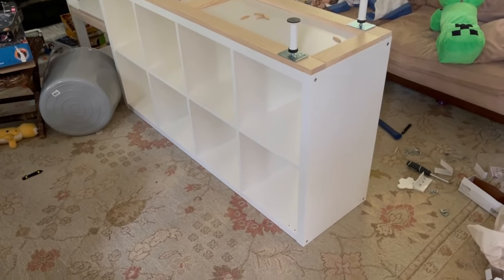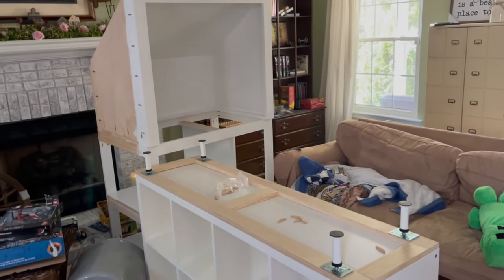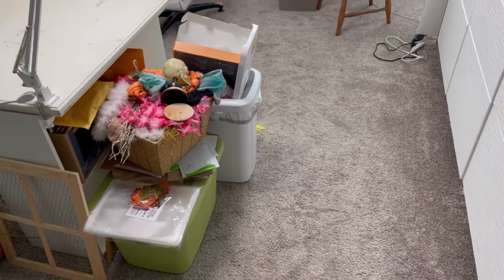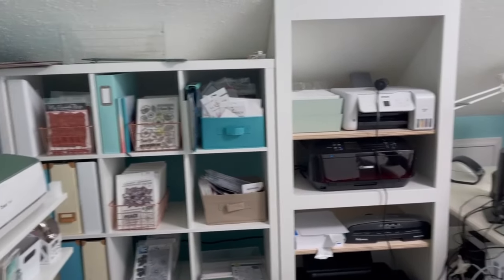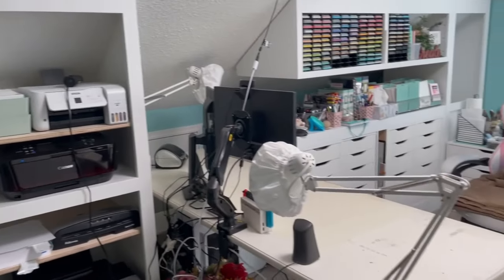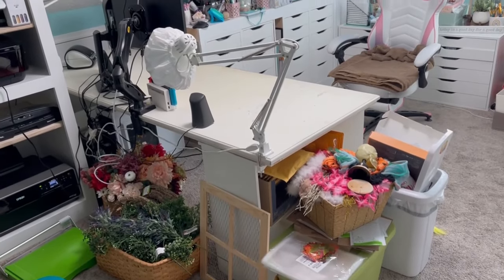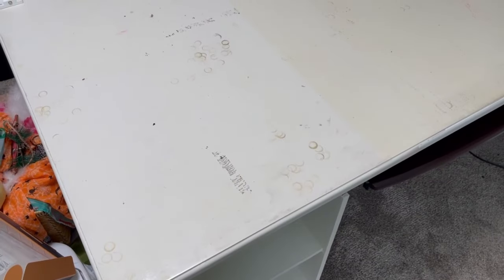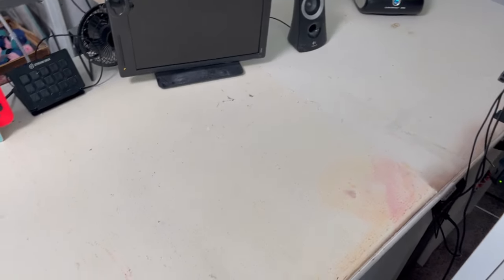Studio Vlog 016 | THE DESK IS DONE! Distressing my new Desk Top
I'm SO excited  that my new desk is finally done and in place. There are a few things left to do, but I'm just so happy that things are really coming together. We made the desk top look like a bunch of boards put together and then distressed the heck out of it with chalk paint and more. So cool!

Jess / A Card Day's Work
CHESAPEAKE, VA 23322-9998